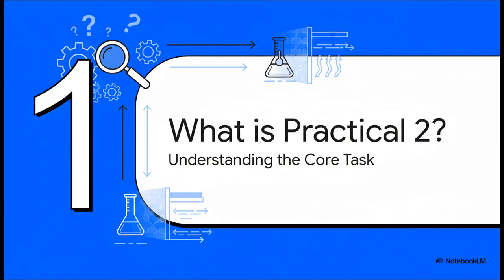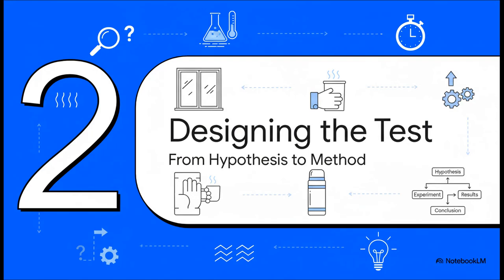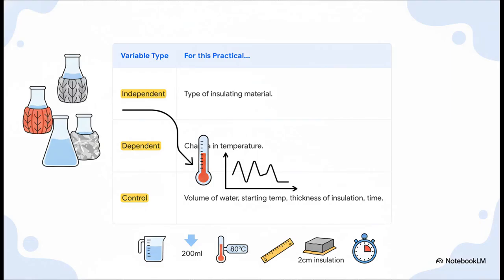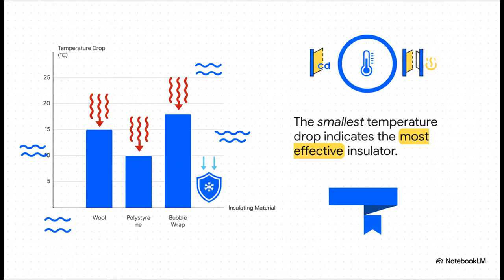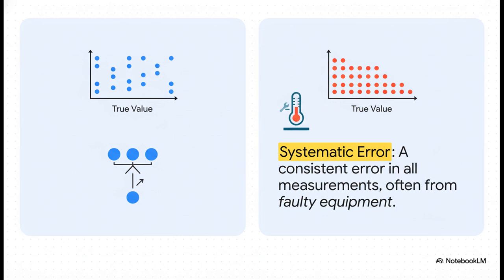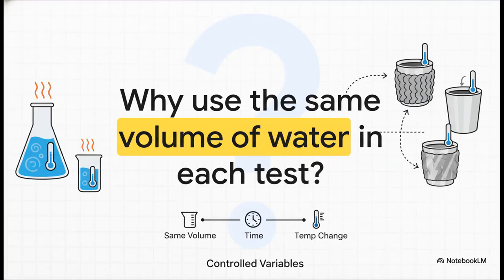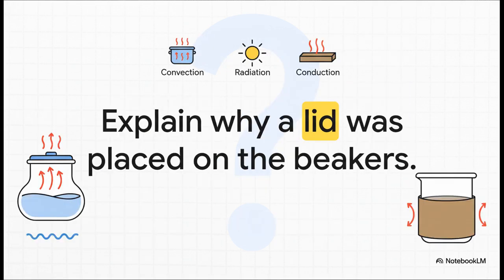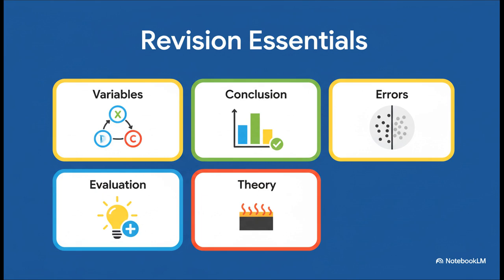AQA GCSE Physics Required Practical Activity 2 - Thermal Insulators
Investigate the effectiveness of different materials as thermal insulators and the factors that may affect the thermal insulation properties of a material.